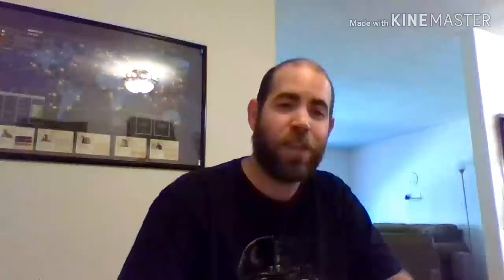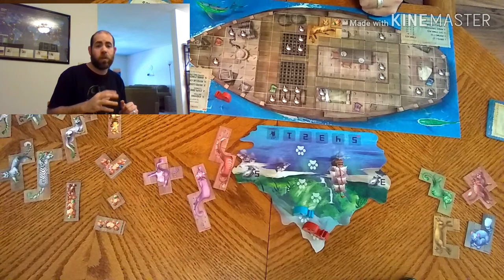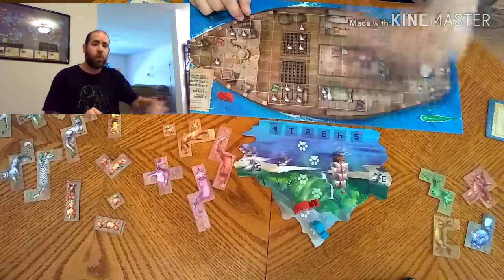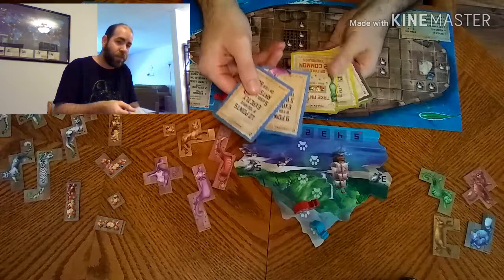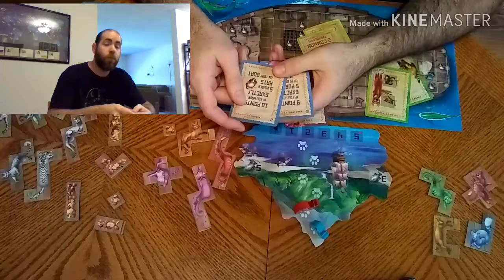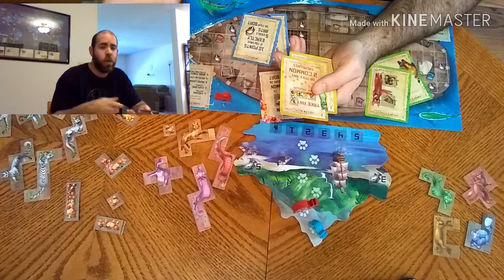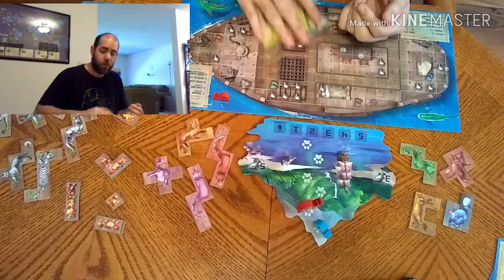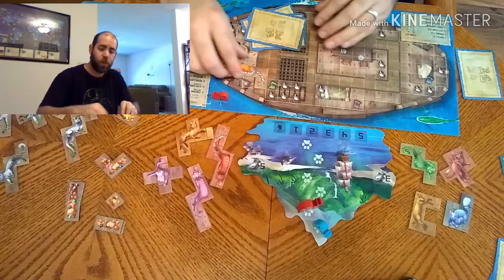How to Play Isle of Cats in 15 Minutes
This is a video teaching how to play the Isle of Cats by Frank West in 15 minutes! (Actually, a little less, I was faster than I thought.) Hope you enjoy!